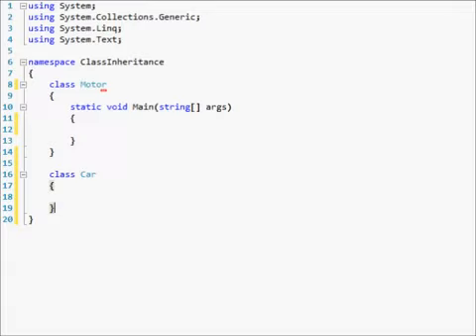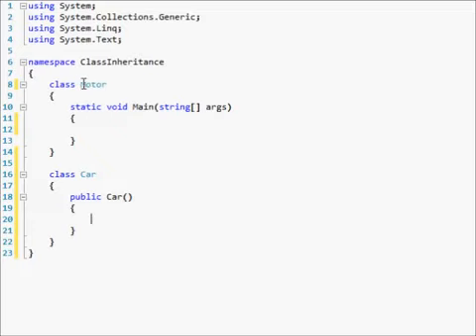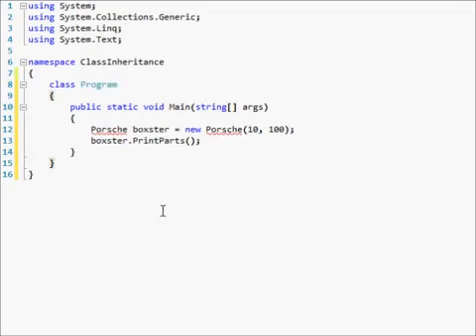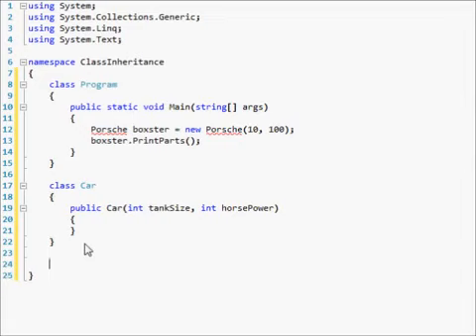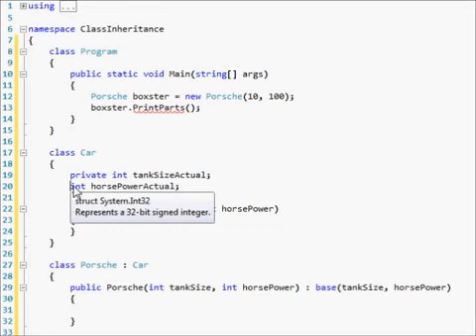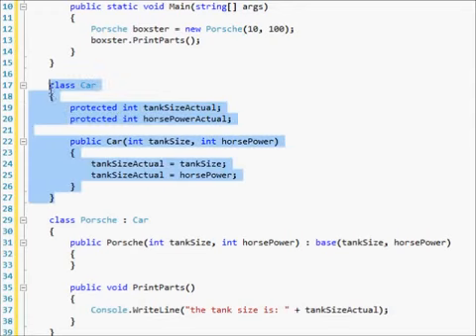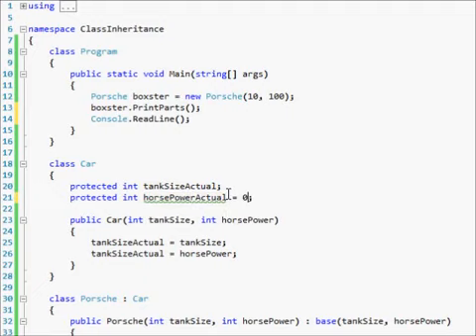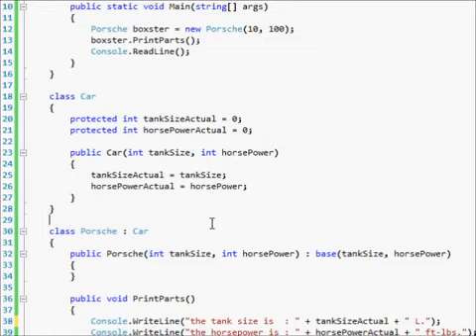DownloadsC# Tutorial 22 Class Inheritance